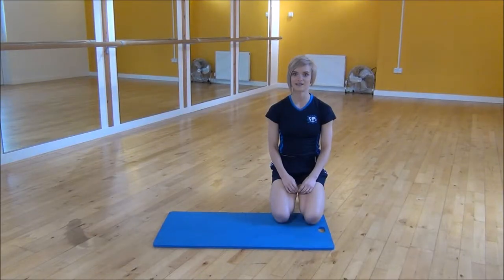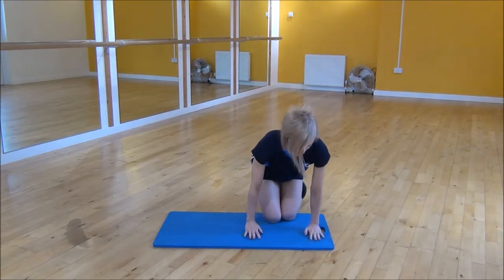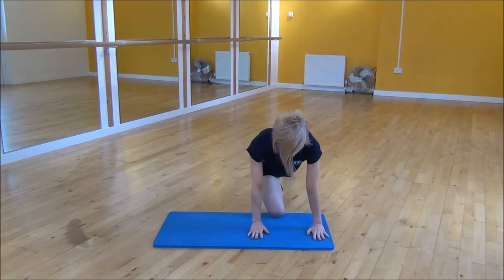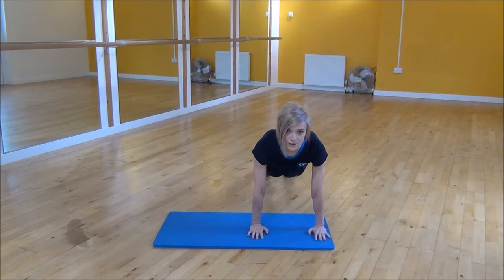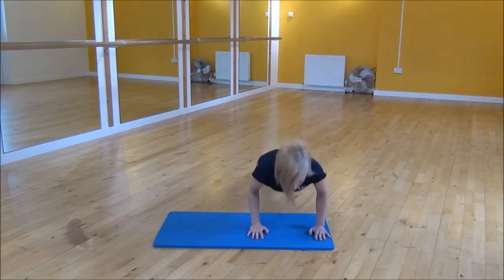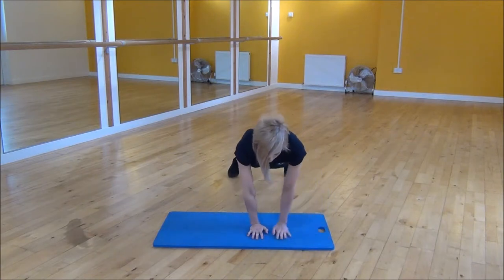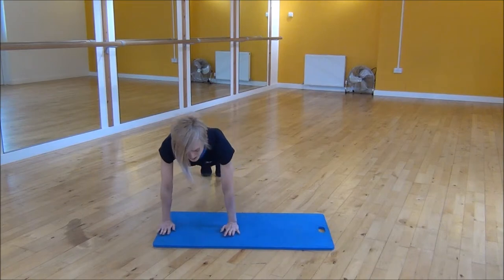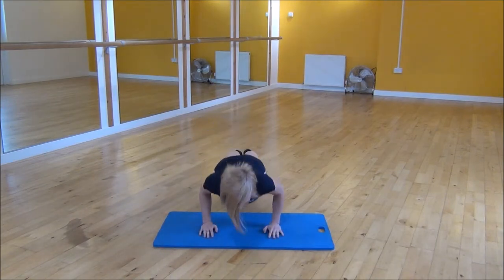WABBA Moving Press Ups